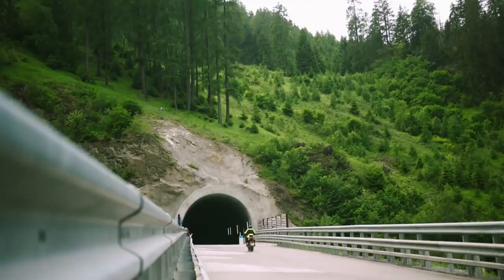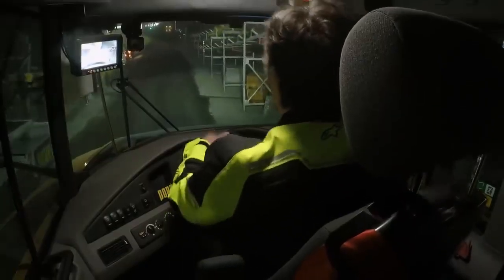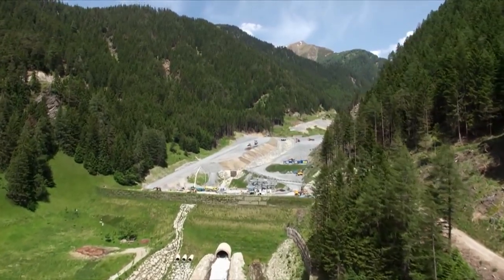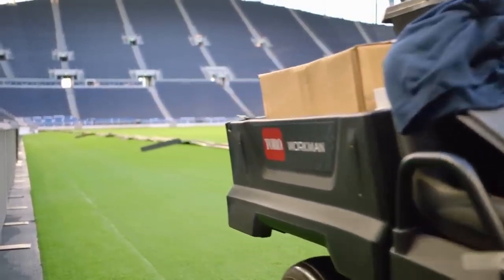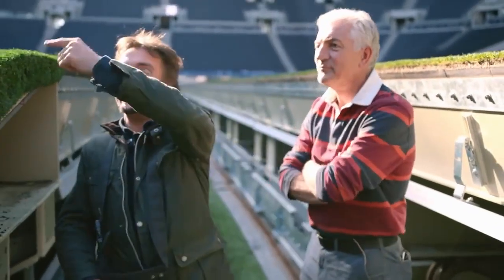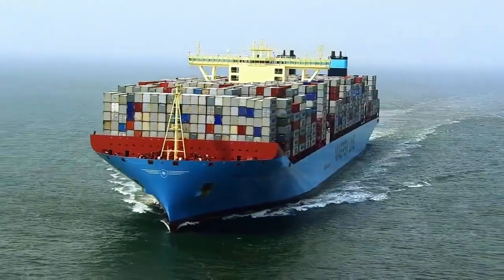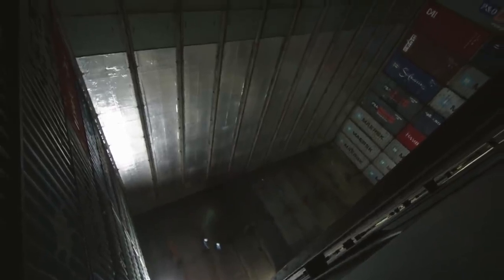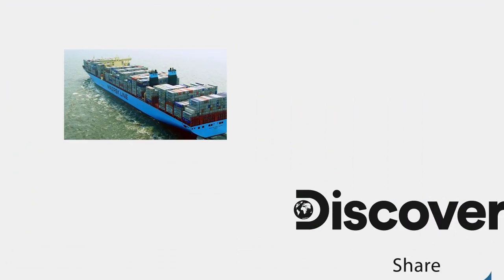TOP 3 Most Viewed Richard Hammond's Big Videos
Look back and be amazed by some huge and ambitious structures and machines in Richard Hammond's Big. Learn how Tottenham Stadium's massive 9000-tonne pitch was moved and what you can find inside the world's biggest container ship.